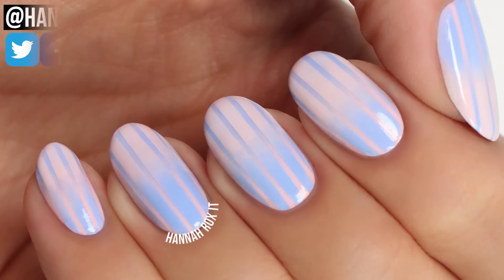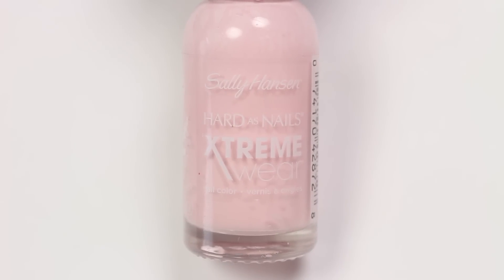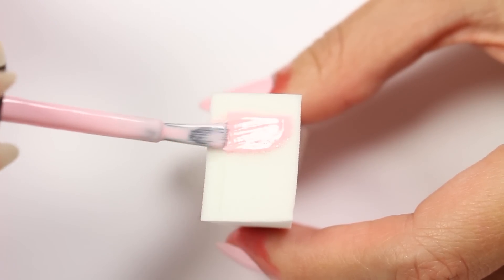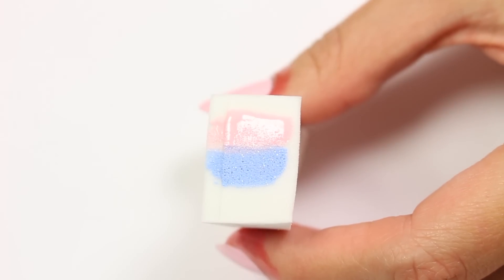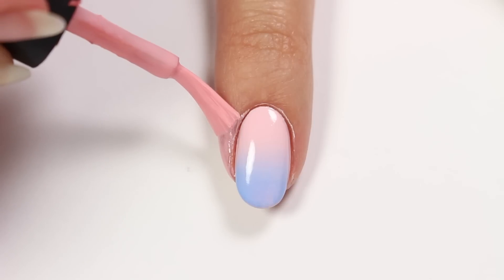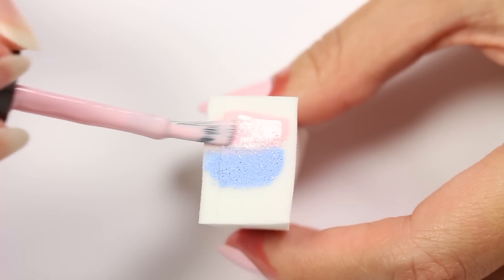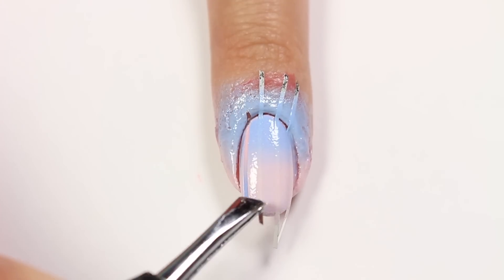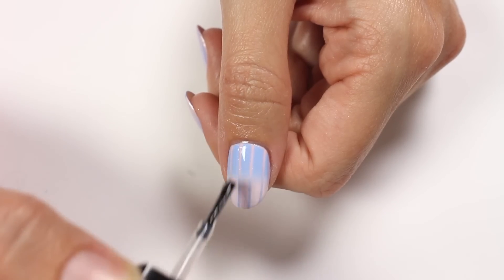Pastel Reverse Gradient Striped Nails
Pastel Spring Nail Art! Reverse Gradient Nails! Reciprocal Gradient Nails!